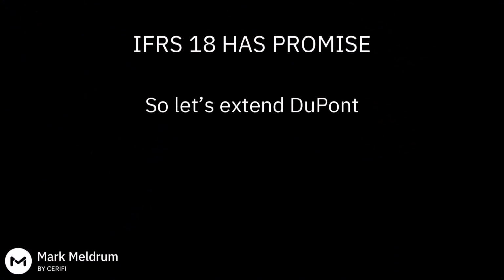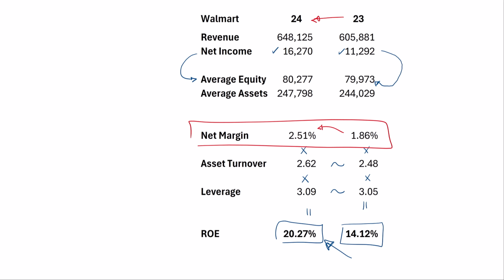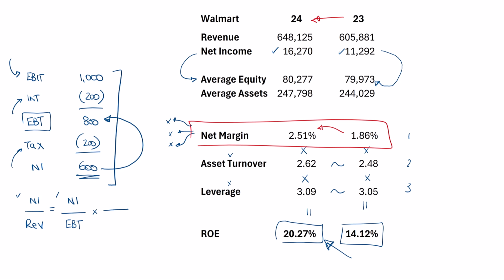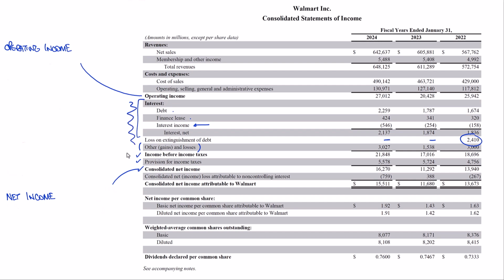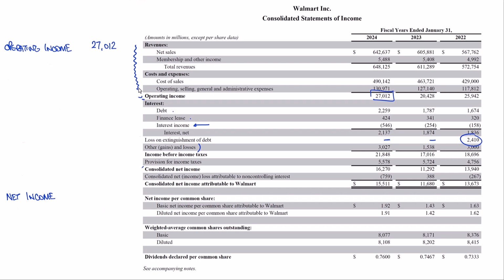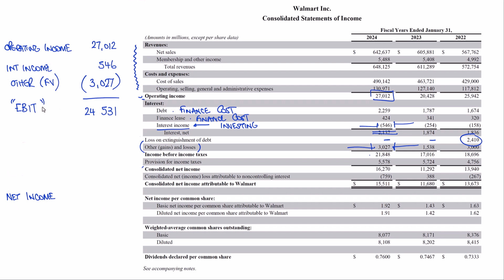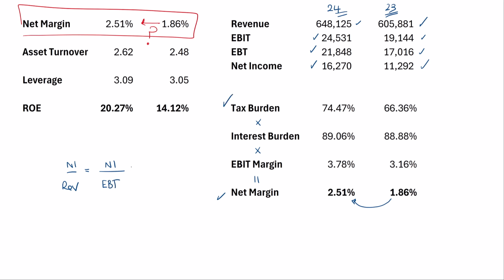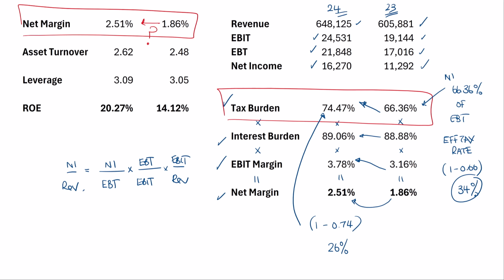A look ahead to IFRS 18 via a little DuPont extension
A little bit of extended DuPont here, a classic source of CFA Level I ratio analysis questions, mixed with a foreshadowing of IFRS 18. This quick (ish) video is intended to show that you don't need to resort to acronyms and mnemonics and the like for something like DuPont.

Just understand what's it's trying to do, and it's almost impossible not to remember how to do it.